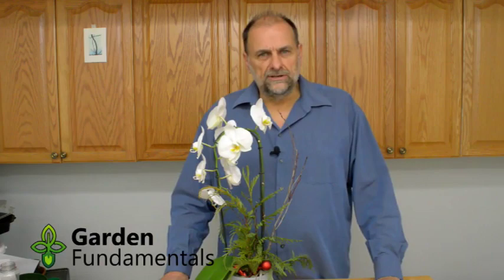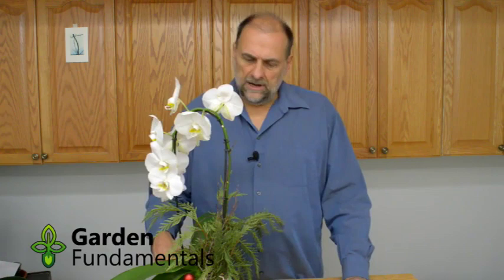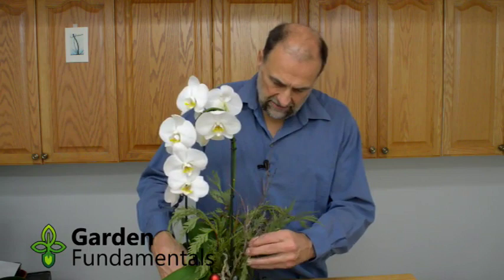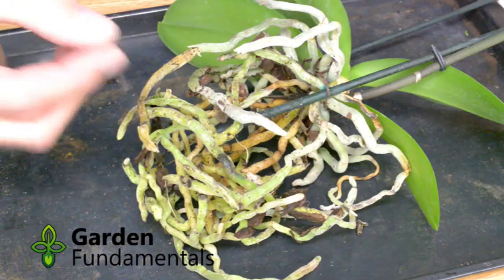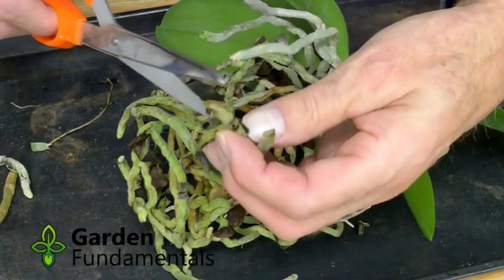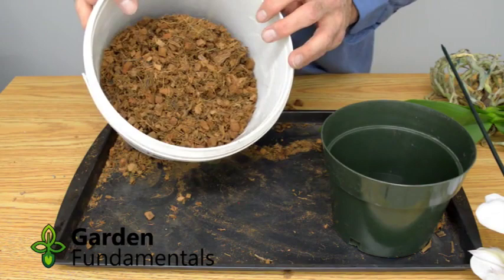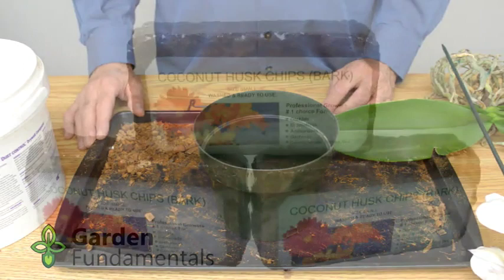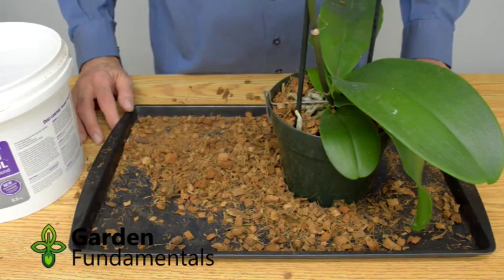Repotting orchids, everything you need to know to keep them healthy and flowering (my method)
This video will take you step by step through the orchid repotting process. I'll show you why orchids need lots of air at their roots, how to select the right size of pot, and discuss the best orchid media for potting. You will see me analyze the roots, and trim off any that are bad. Then I will report the orchid and you can observe every step of the process.

I have been using this method for repotting orchids for 20 years, with thousands of orchids - it never fails me. It is easy to learn, and easy to follow. Use this method and you will no longer lose and orchid.

Orchids should be repotted every two years. If this is not done, the media breaks down, holds too much water and roots start to rot. If you have hard water, repotting also reduces the amount of salts in the media - something that is harmful to orchid roots.

Orchids are so easy to grow - learn to enjoy them. For more information about Orchid Care, have a look at this post